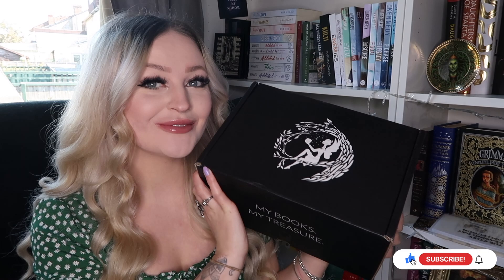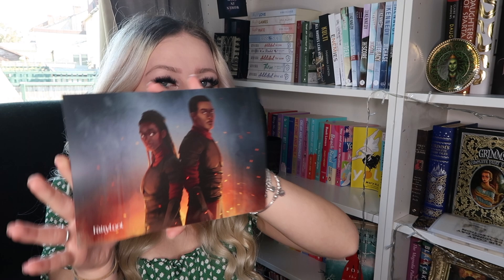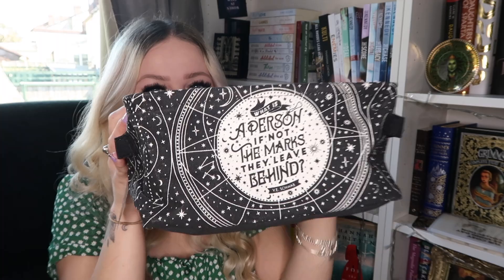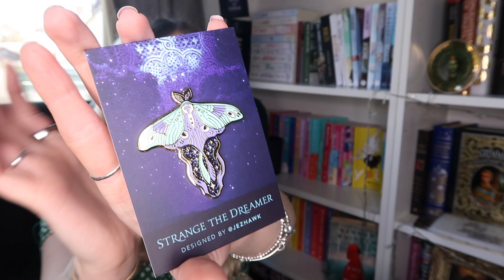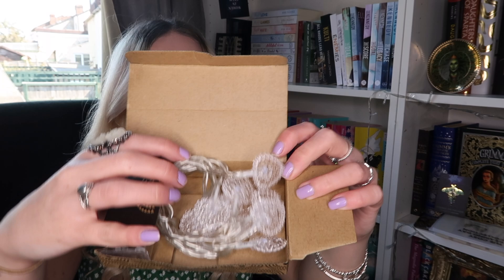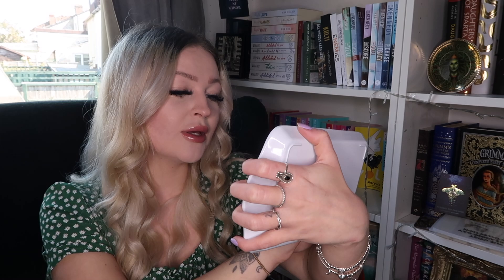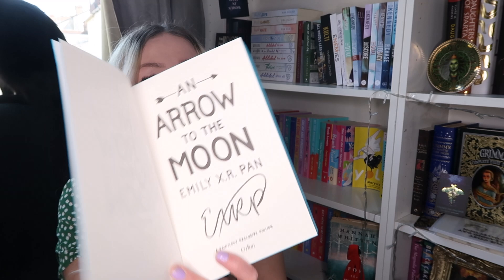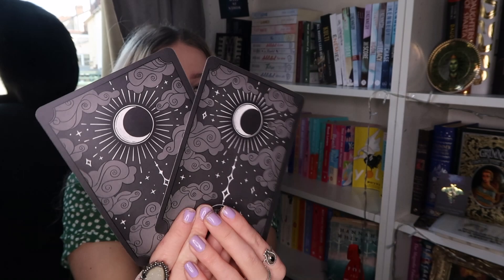April 2022 fairyloot🧚🏻‍♀️ unboxing: bitter sweet theme 🗡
˚ ༘♡ ⋆｡˚ open me ˚ ༘♡ ⋆｡˚

Hello friends! 🐻🤍 So here is my FairyLoot unboxing. In this video I unbox the April 2022 box! The theme was 'bitter sweet’ and I really liked this theme. The items and book in this box are STUNNING. such a great box! Enjoy!

Thank you so much to Fairyloot for gifting me this box as a rep! 💌

When browsing for books to read, i always look for book reviews via booktok, booktube, goodreads and waterstones. I love filming videos because it gives me a chance to talk about books which you guys might find interesting enough to want to read too! a lot of these books are books that booktube and booktok recommend and buzz about, let's see if I enjoy them too! I hope you found some books to add to your 2022 TBR! 💗

~ (SuperMoon Patrons listed  As of May 1st  2022)~